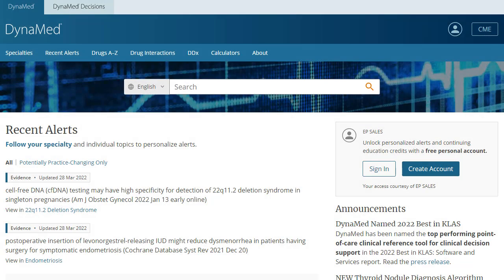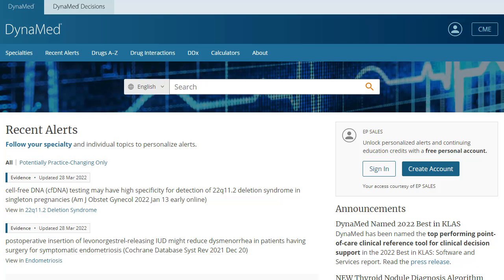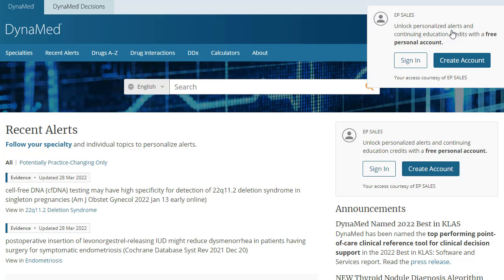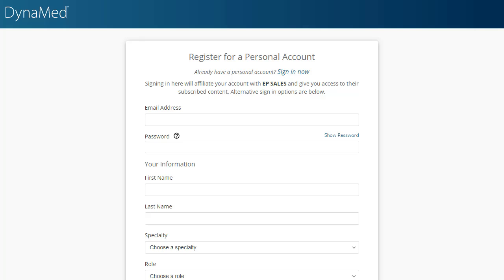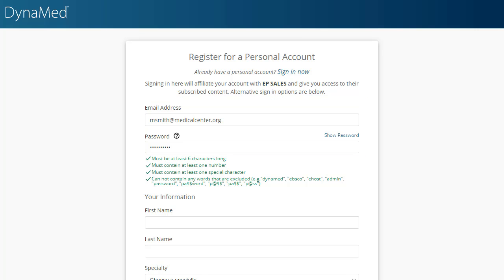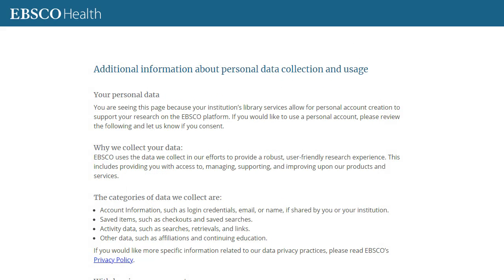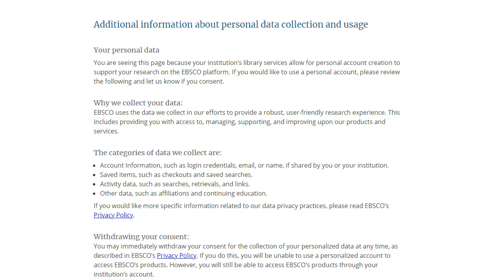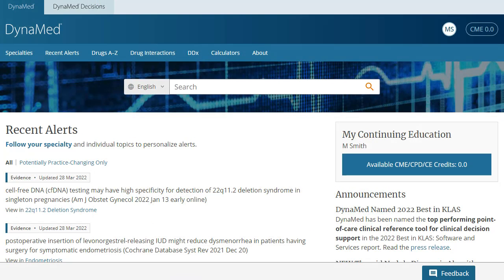Creating a DynaMed Personal Account - Tutorial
When you create a personal account in DynaMed, you have access to clinical content from any device at any time. In addition, signing in to DynaMed with a personal account enables you to follow DynaMed topics and updates, as well as claim CME, CE, CPD, and MOC credits and hours.

*Updated March 29th, 2022